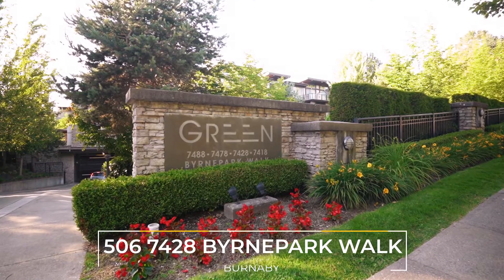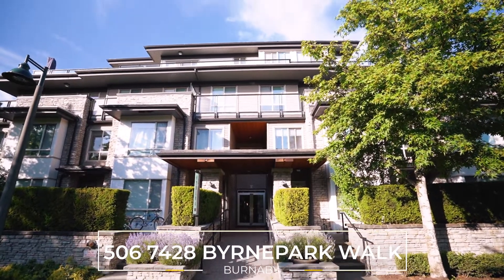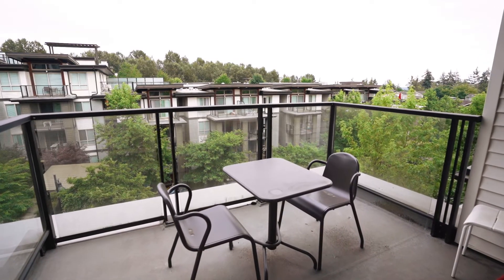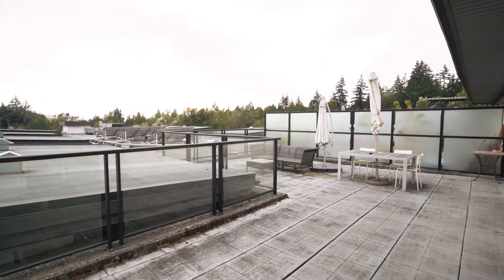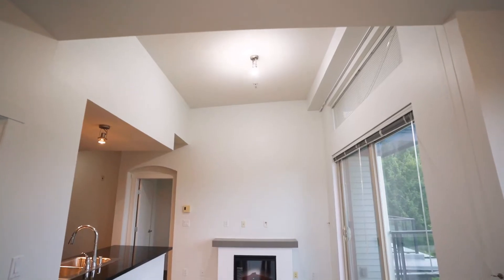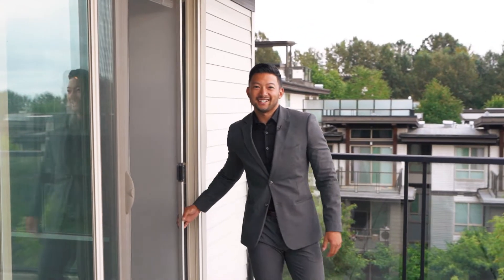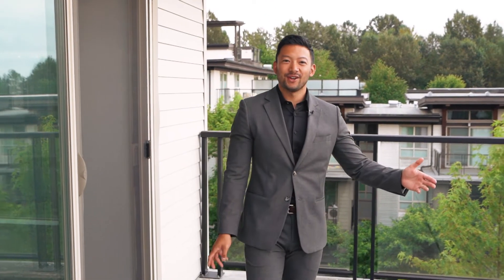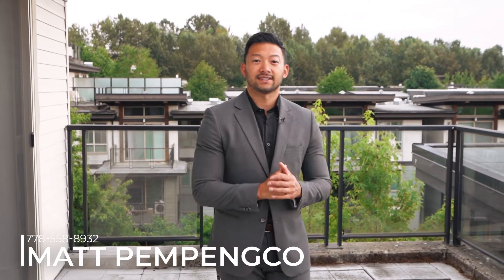Top floor 2 bedroom in South Burnaby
Take a look at this unit in South Burnaby 506-7428 Byrnepark walk. Top floor 2 bedroom 2 bath with 772 Sq ft of living space. The unit also comes with two patios! One of them offers about 678 Sq ft of private rooftop deck!

MLS: R2716504